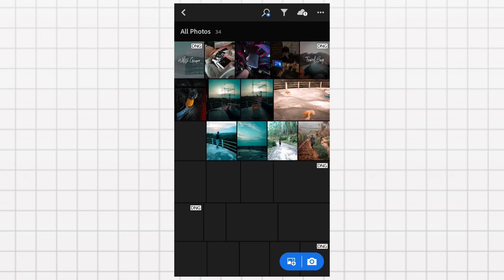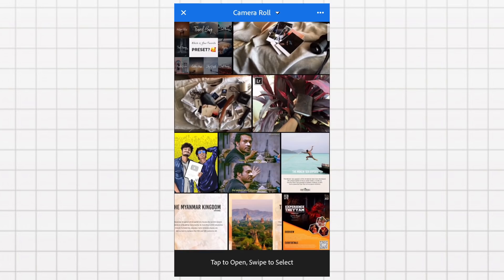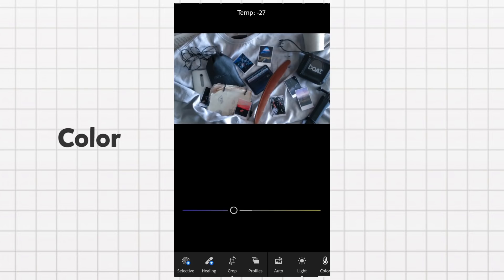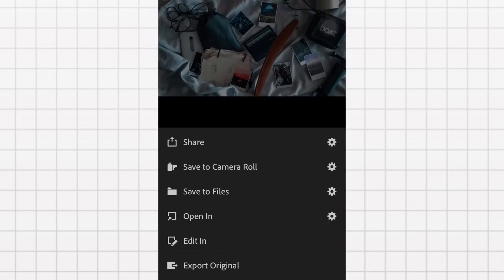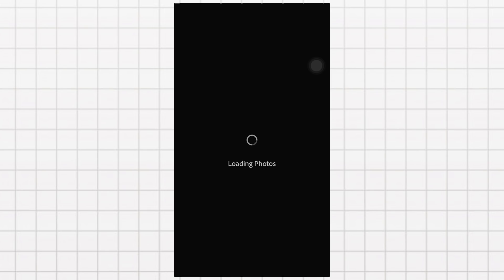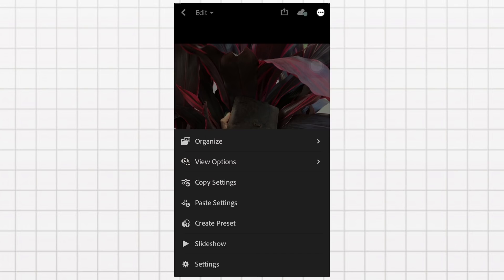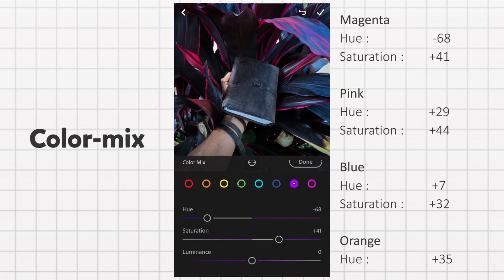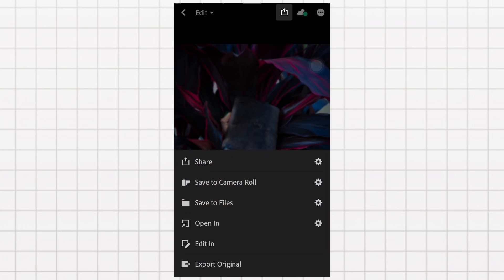Home Photography Ideas | EP 02 | Malayalam Tutorial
A complete malayalam YouTube channel featuring travel, photo and art. Here we showcase photography tutorials, ideas and methods with all possible video vlogs related to photography to help you to be a good photographer.

We also do sketching, caricatures, doodles, urban arts and drawings of popular actors, personalities and related faces and even landscapes.

We travel around Kerala and over India to bring most beautiful experience around the country as vlogs and trailers.

More over we are learners, we would love to share our artistic skills, photography ideas and editing thoughts with the malayalee world.

So mates keep connected and stay creative //

VIDEO COMPANIONS:
• Camera 1 - (Gopro Hero 7 Black)
• Camera 2 - (iPhone 6S)
• Tripod - (Portable Silver)
• Mic - (Boya MM1 Shotgun)

ART COMPANIONS:
• Sketch book - (Artist Pad)
• White charcoal - (White Shading Pencil)
• Colours - (Poster Colours)
• Drawing Stump - (Smudge Shading)

Here we showcase photography tutorials, ideas and methods with all possible video vlogs related to photography to help you to be a good photographer.